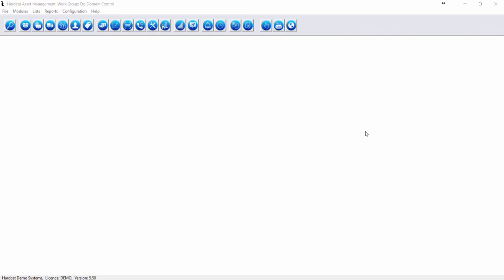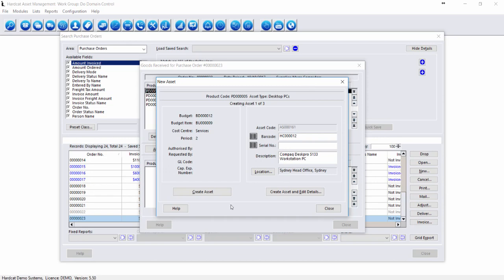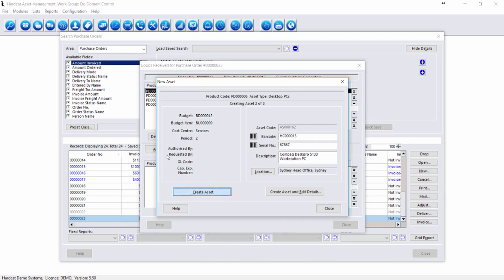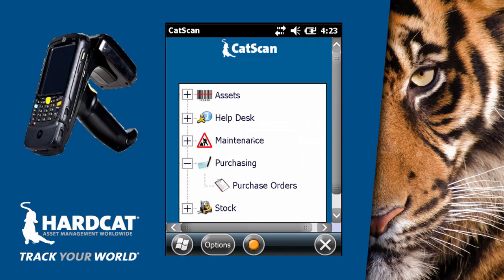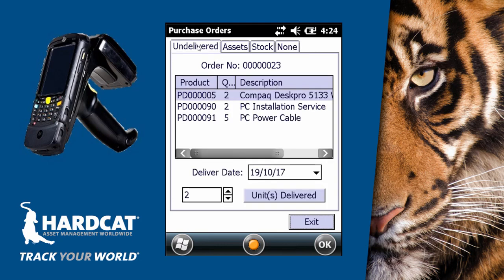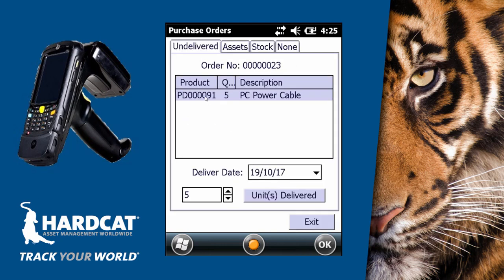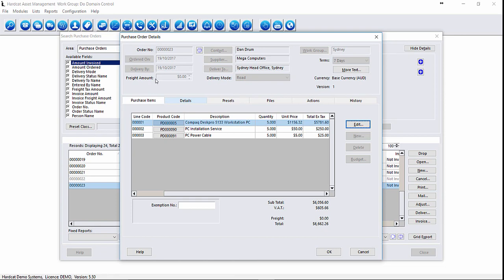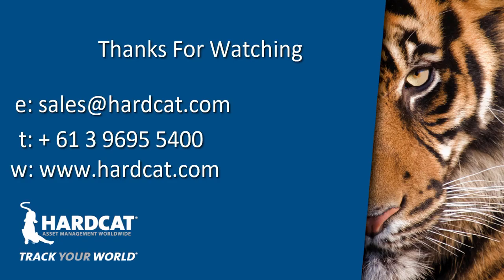Hardcat Feature Focus - Purchase Order Deliveries\Receipting.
This video showcases the different methods available to a user to be able to receipt assets, stock and other purchase order items for a confirmed Purchase Order